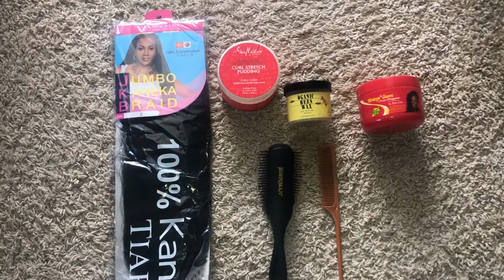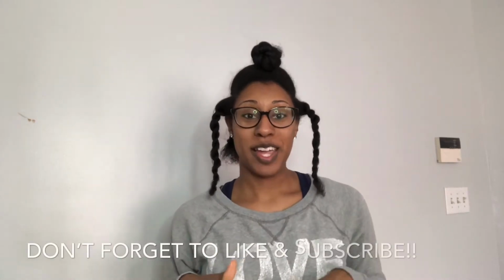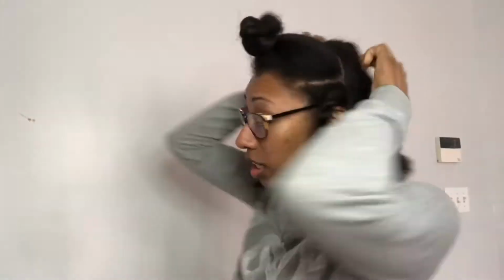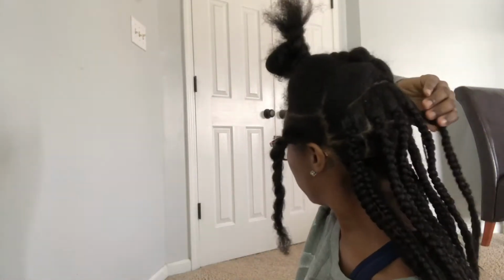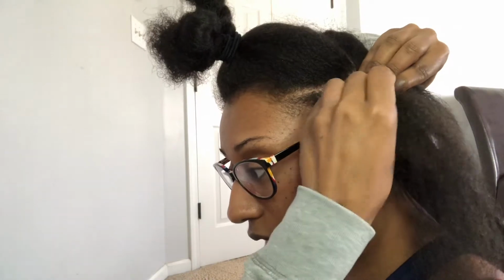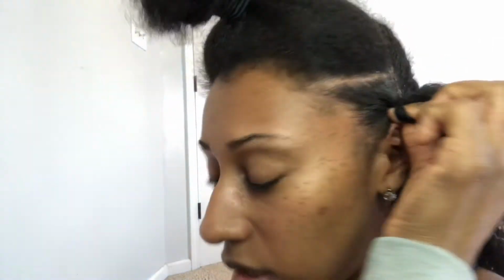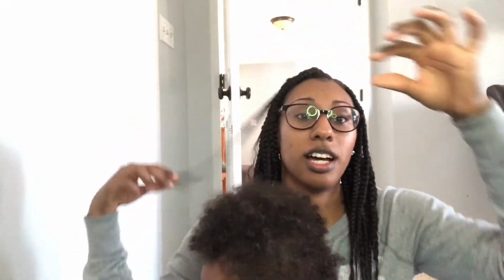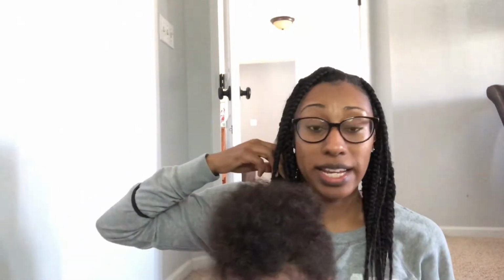DIY Beginner Friendly Knotless Braids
Salons were closed, the beauty supply store was closed...had to make it work with what I had! See how I achieved knotless braids during quarantine. I've never done these before, so my version is definitely beginner friendly. :)

Products used:
Vivica Fox Braiding Hair- Color 2

Organic Bees Wax